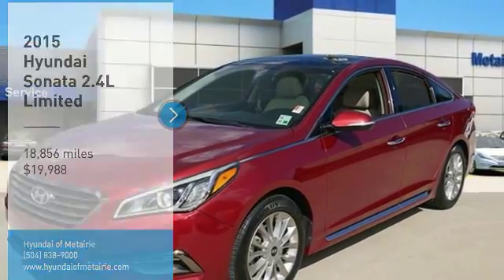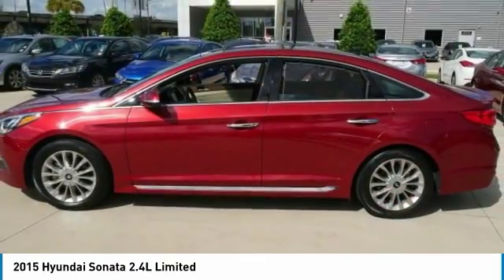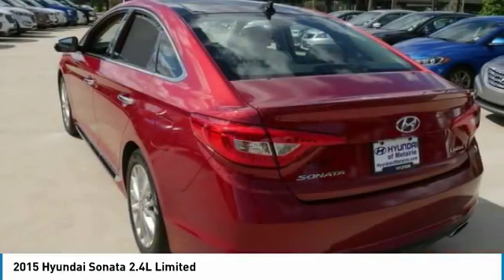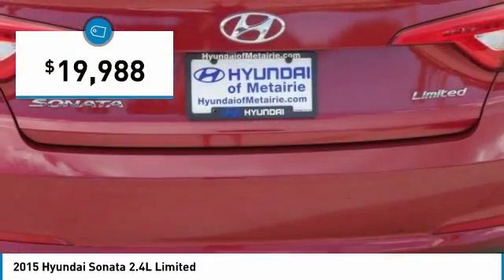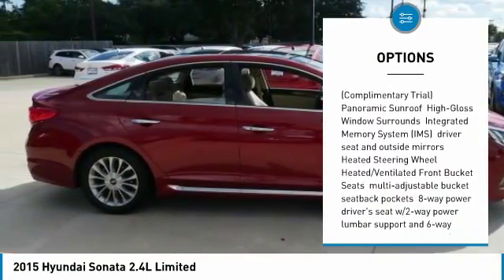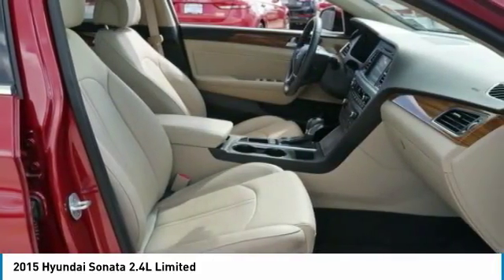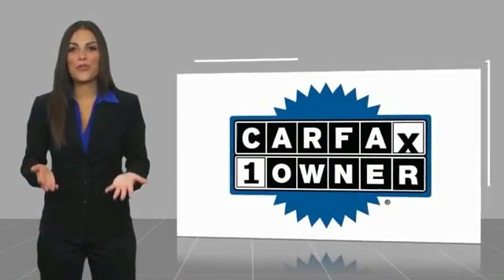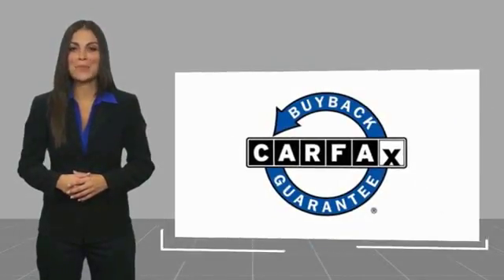2015 Hyundai Sonata Metairie LA PRH230185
2015 Hyundai Sonata 2.4L Limited

This outstanding example of a 2015 Hyundai Sonata 2.4L Limited is offered by Hyundai of Metairie. When you purchase a vehicle with the CARFAX Buyback Guarantee, you're getting what you paid for. The Hyundai Sonata 2.4L Limited is economically and environmentally smart. Hyundai clearly delivers on its promise to provide a fuel-efficient vehicle that has the great qualities you need in a vehicle. It's not often you find just the vehicle you are looking for AND with low mileage. This is your chance to take home a gently used and barely driven Hyundai Sonata. More information about the 2015 Hyundai Sonata: The 2015 Sonata is a midsized sedan, placing it in direct competition with several of the best selling cars in the country. Competing with the likes of the Toyota Camry and the Honda Accord is no easy task, but Hyundai's typical strategy of packing a ton of value into their cars remains unchanged. The Sonata offers a lot of car for the money, undercutting its rivals in price, while simultaneously offering more interior volume and more upscale features. The 2015 Hyundai Sonata starts at $21,150. Strengths of this model include inexpensive base price, available upscale features, roomy interior, Swoopy styling lines, and efficient engines